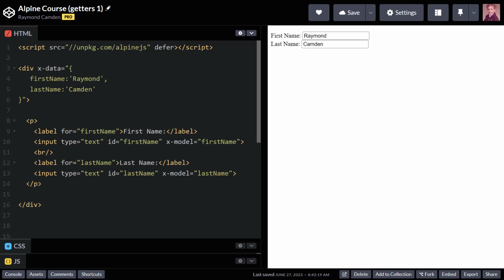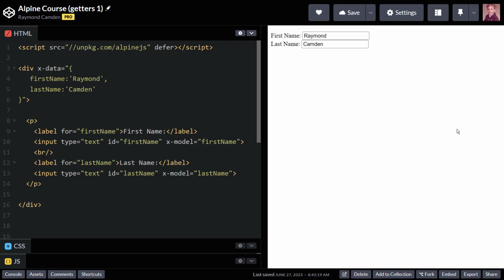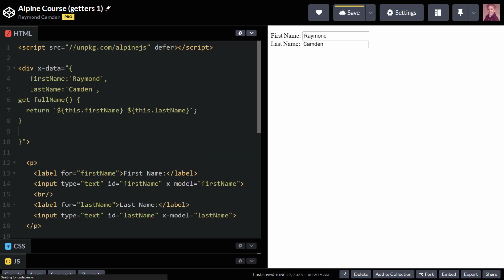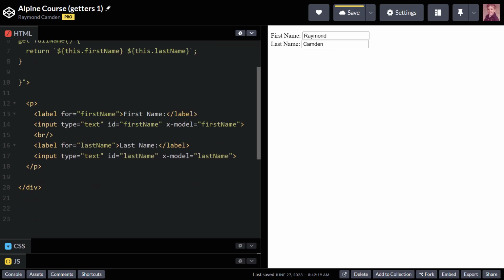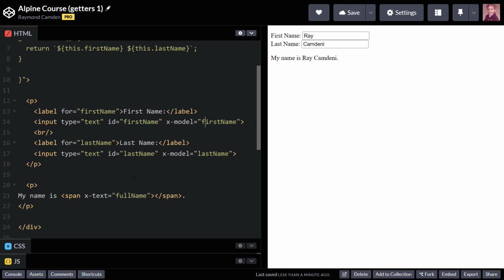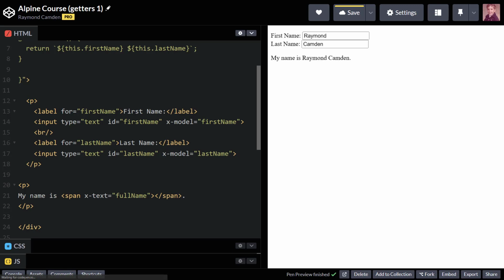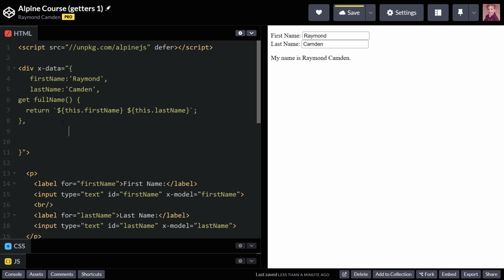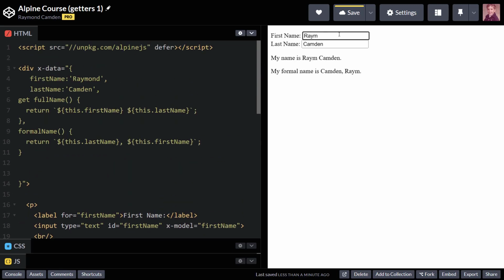Getters in Alpine.js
How to work with Getters in Alpine.